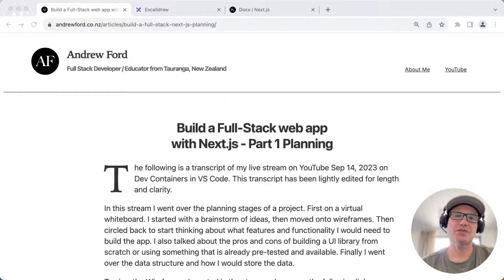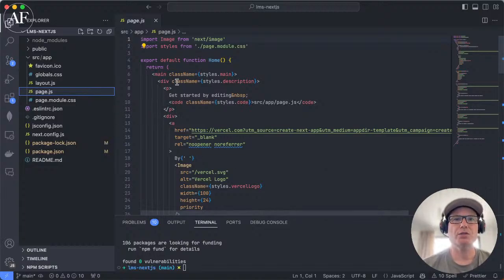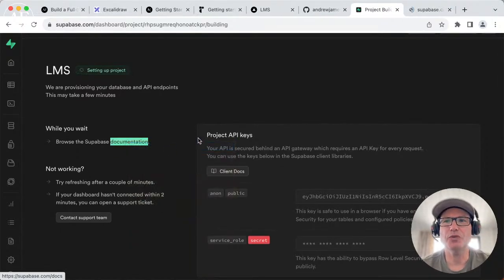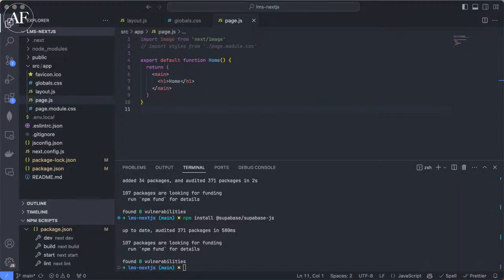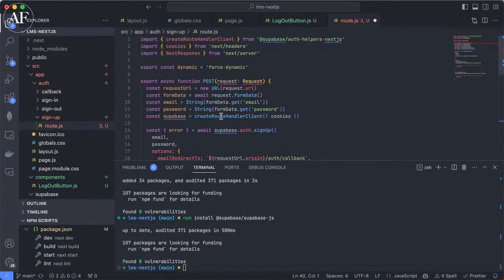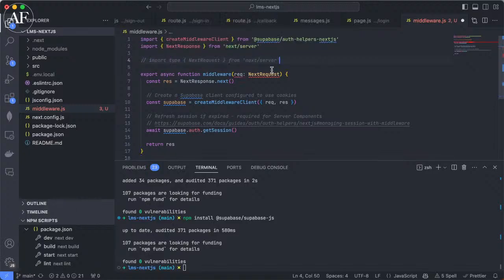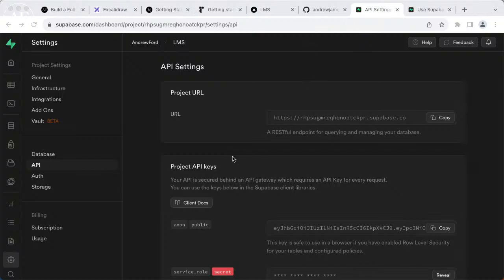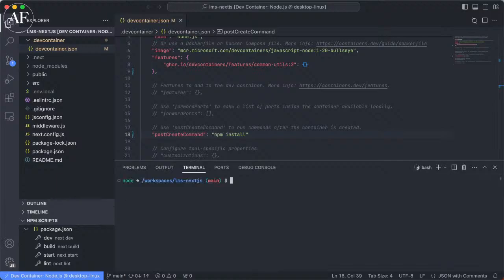Build a Full-Stack web app with Next.js - Part 2 Set Up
In this Live Stream I'm going to set up Next.js and the other tools needed.

This is an ongoing series, which will be built over the next couple of weeks.